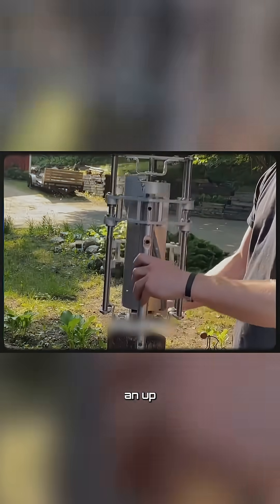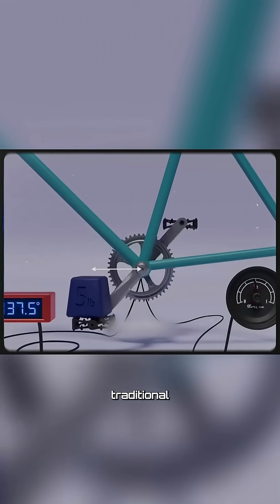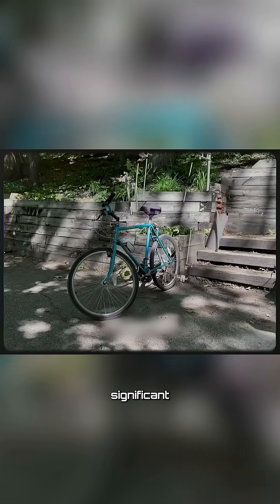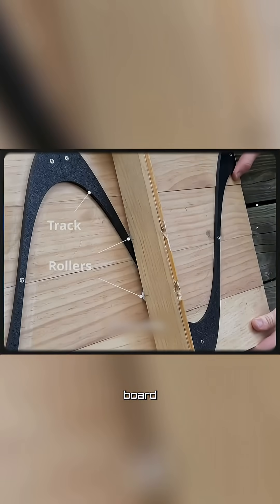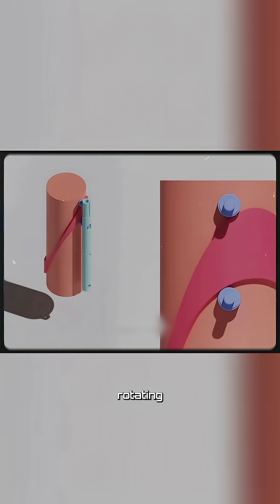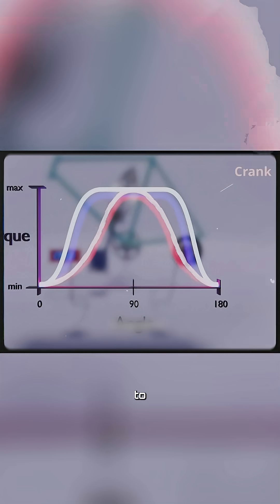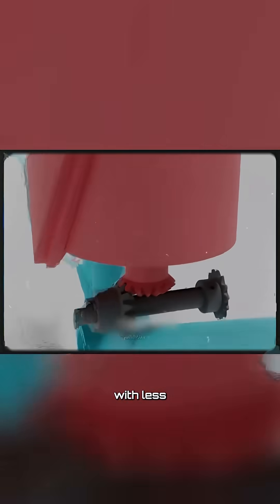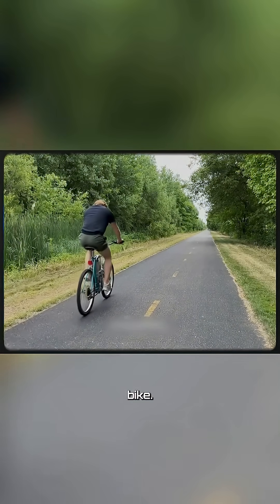Cycling Will Never Be the Same After This...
A revolutionary new bicycle design replaces traditional circular pedaling with an up-and-down motion — and it’s changing everything we know about cycling. Using a unique transmission system, engineers discovered a way to convert vertical motion into far more efficient torque, reducing energy loss and increasing speed.

Could this be the future of cycling efficiency? 🚴‍♂️⚙️